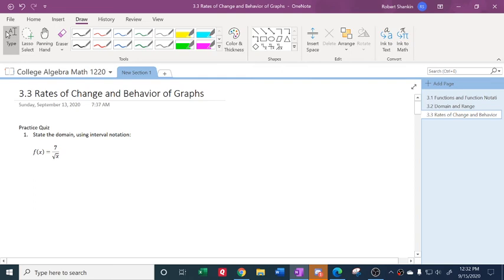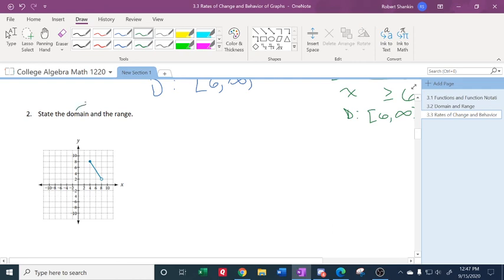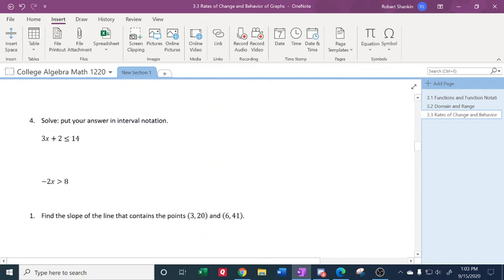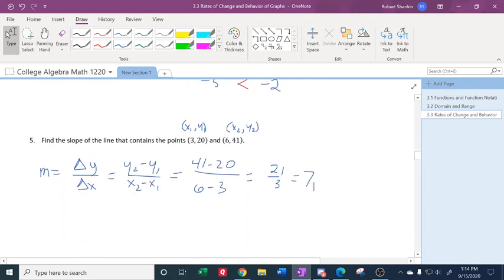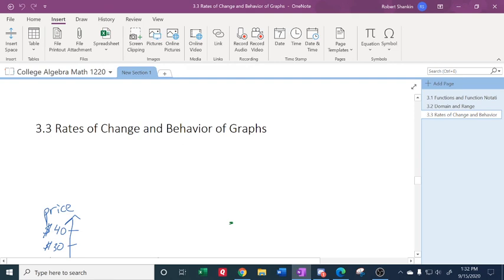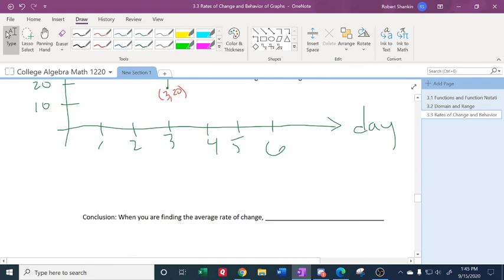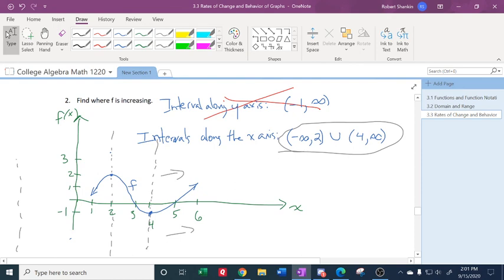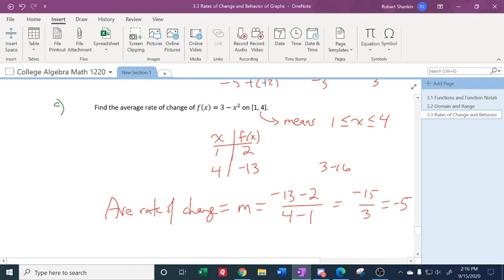College Algebra Chapter 3 Section 3 Rates of Change and Behavior of Graphs